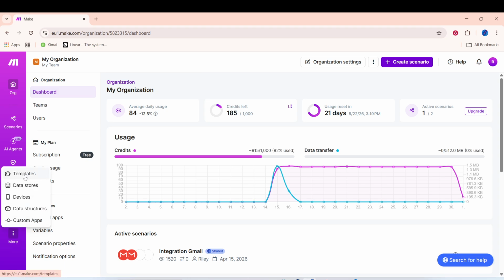How to Use Ready-Made Templates in Make.com (Easy Guide)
In this video, we discuss how to use ready-made templates in Make.com to jumpstart your automation projects. You'll learn to find, browse, and use templates, including setting up connections and saving your customized scenario. This tutorial covers using templates in Make.com, creating a scenario from a template, and configuring template connections.

00:00 Introduction to Templates
00:20 Locating the Templates Section
00:44 Browsing Public Templates
01:05 Previewing a Template
01:21 Creating a Scenario from Template
01:49 Setting Up Easy Project Connection
02:02 Setting Up Asana Connection
02:22 Handling Connection Warnings
02:43 Saving the Scenario